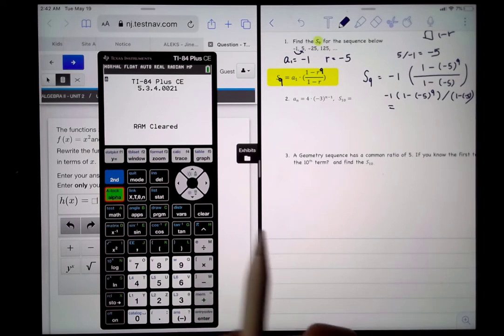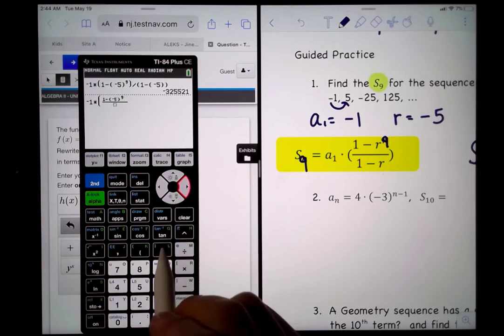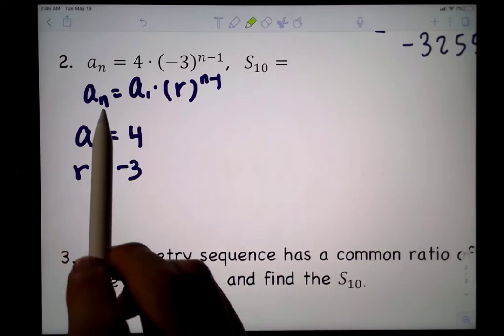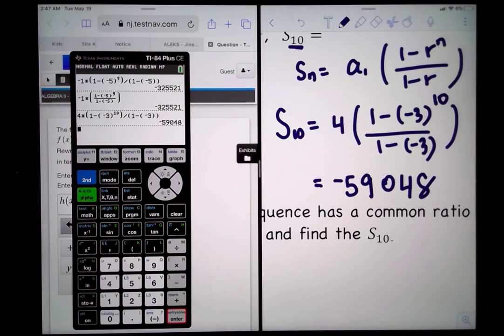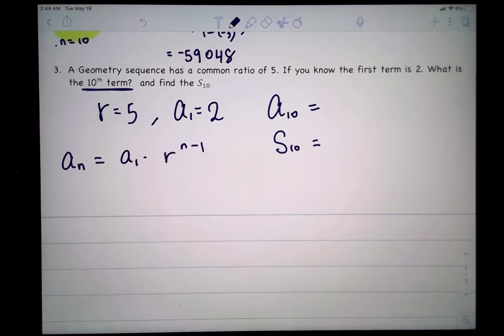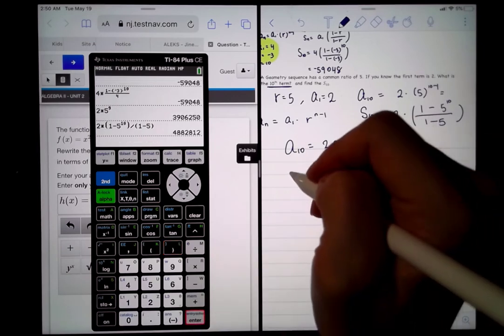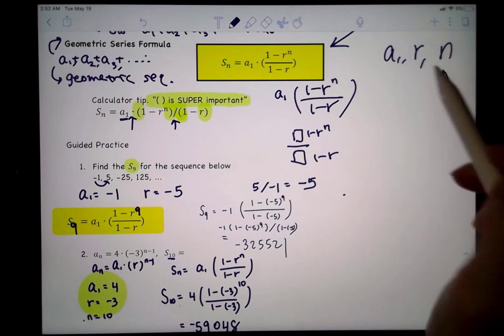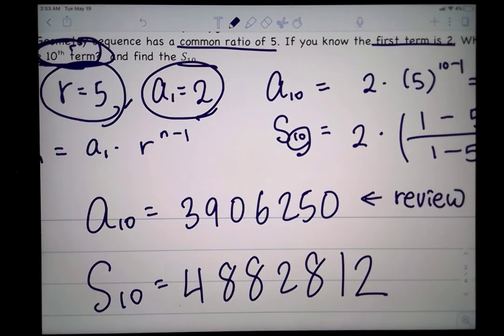5:19 Alg2 Part2